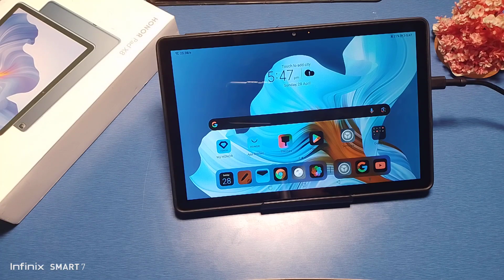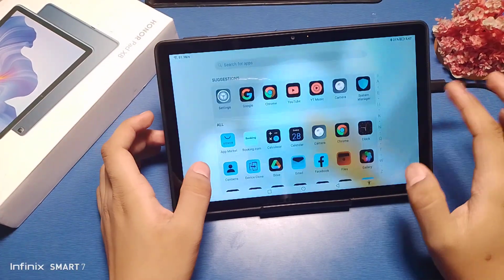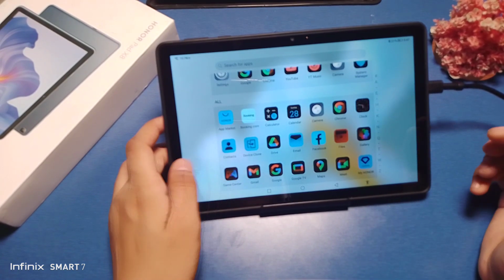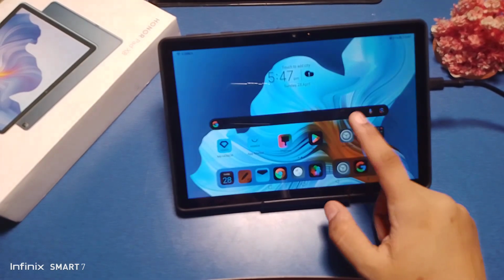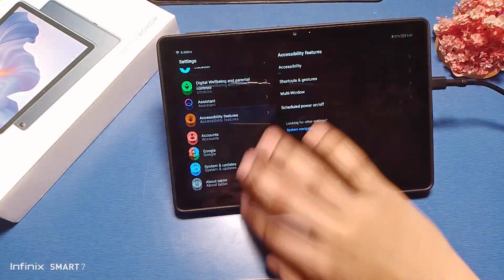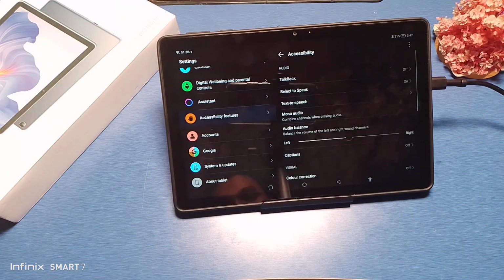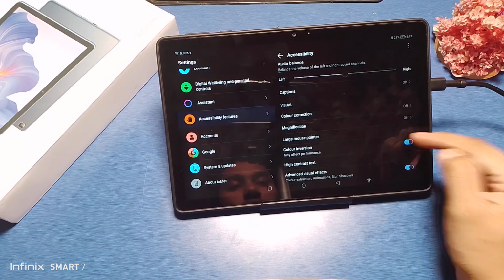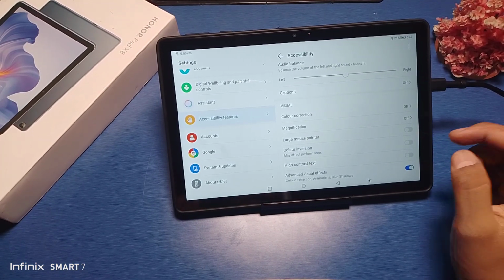How to fix Balck and white colour problem Motorola tab G62, Motorola tab Balck and white problem